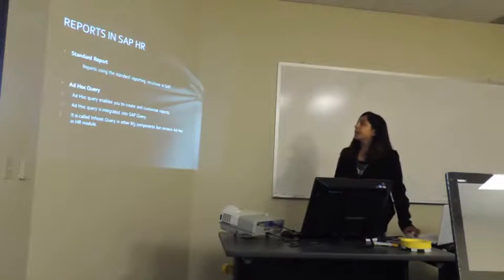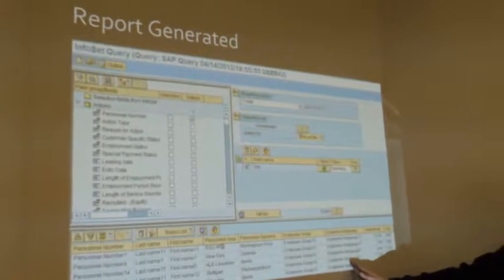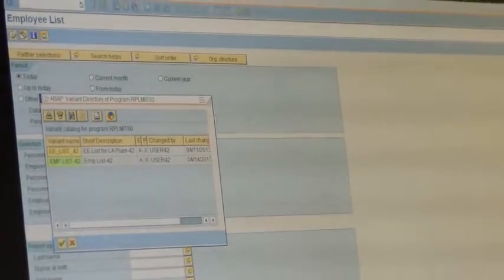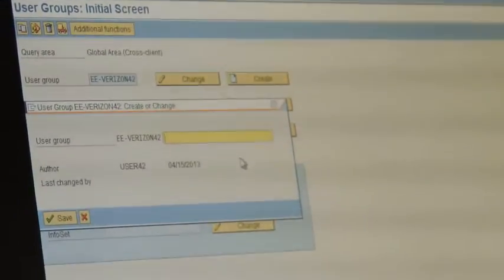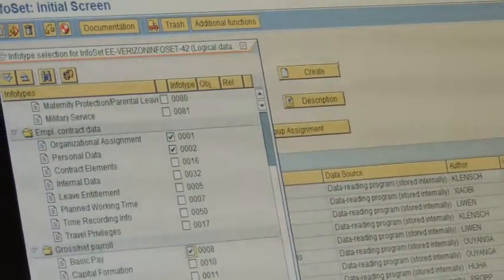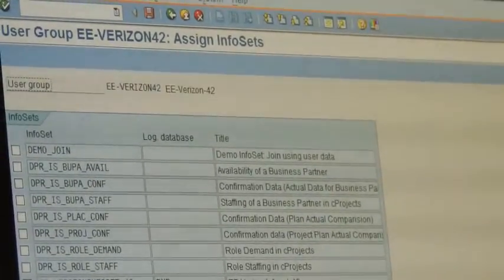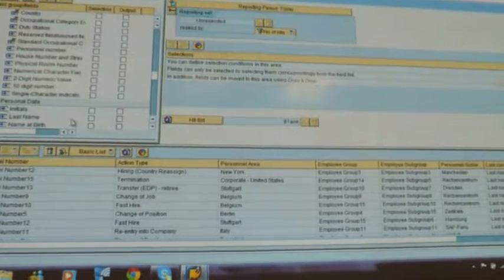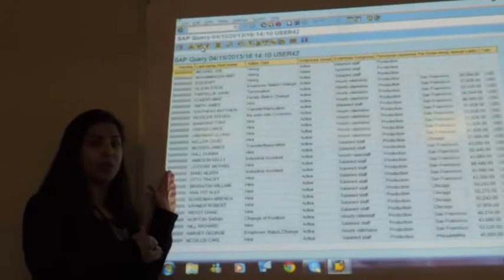SAP HR Reporting_SAP Ad hoc Query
Academy for SAP Software Analysts